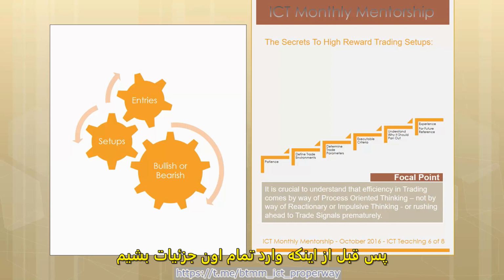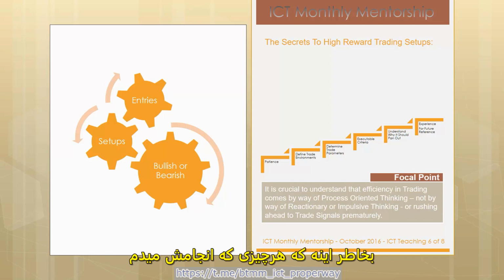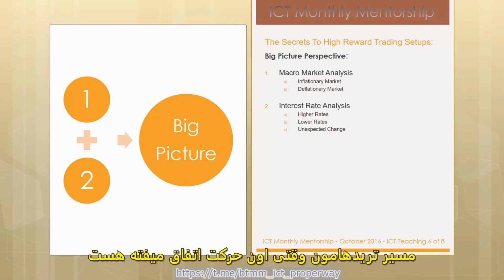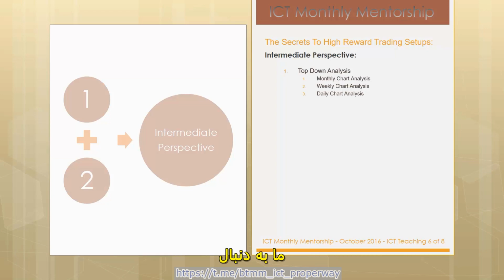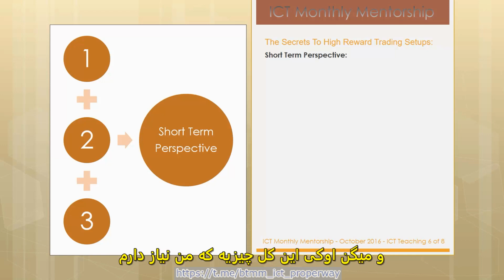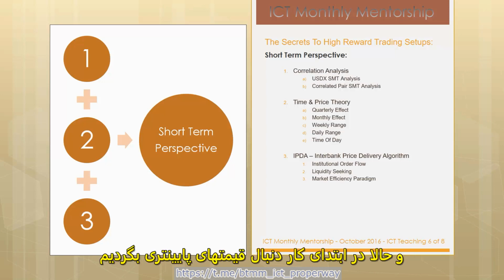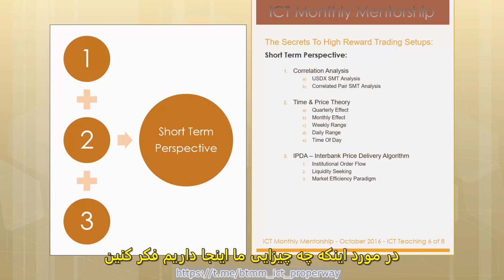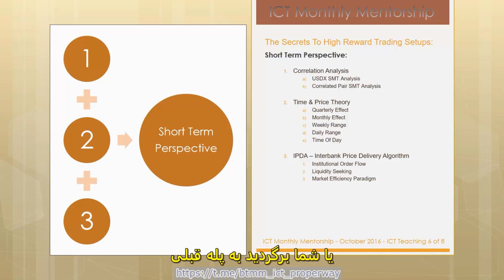Second Month E6 HighReward